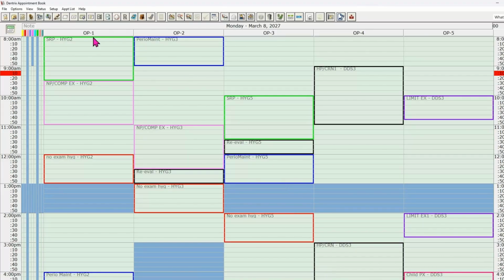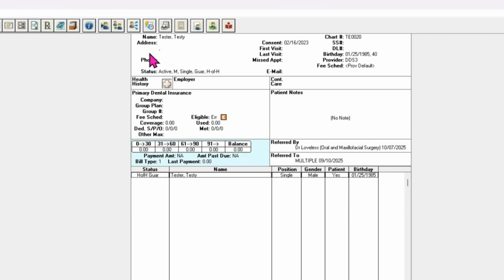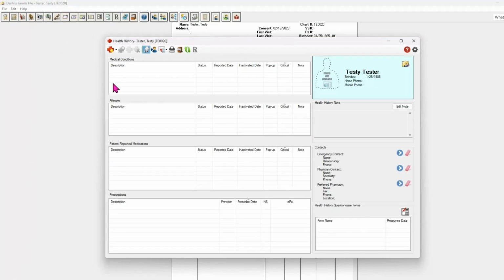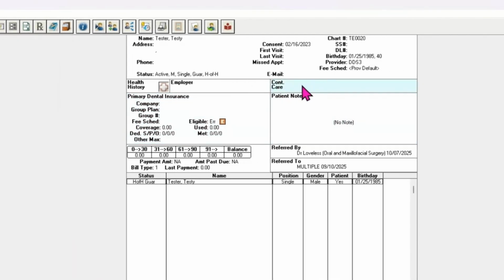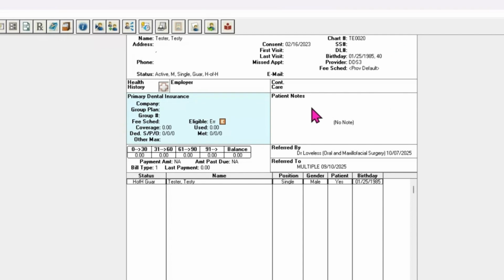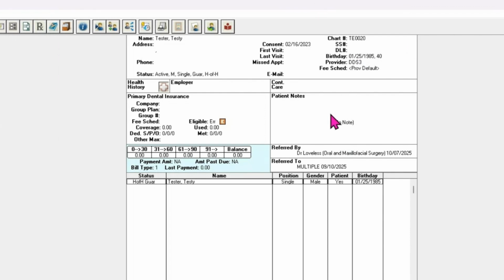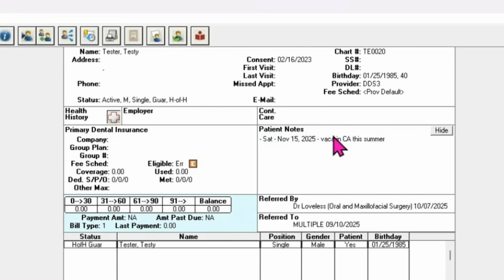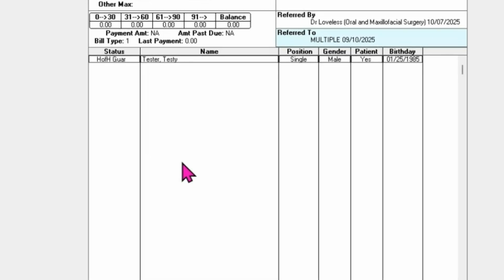Dentrix Family File Tutorial | High-Level Overview for Dental Teams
Looking for Dental Hygiene Temps? Check out Teero and use code JAIMETECH when you sign up.

In this video, I’m giving you a high-level overview of the Dentrix Family File—what it is, what information it holds, and how it fits into your daily workflow. Whether you’re new to Dentrix or just want a quick refresher, this walkthrough will help you understand the core sections you’ll use every day in the front office and clinical areas.

✔️ What the Family File is
✔️ Key patient information stored here
✔️ Insurance, billing, and family relationships
✔️ Why it’s the starting point for nearly every workflow in Dentrix

🦷 New Dentrix + Dental Tech tutorials every week!

CHAPTERS
0:00 Dentrix Family File Overview (What It Is & Why It Matters)
0:15 Finding Hygiene Temps with Teero (Quick Note)
0:48 What the Dentrix Family File Is (Patient Home Base)
1:12 Dentrix Patient Demographics (Name, Address, Phone)
1:21 Editing Demographics + Provider Assignment (Provider 1 & 2)
1:54 Accessing Health History from the Family File
2:09 Employer Information in Dentrix (Insurance Support)
2:14 Dentrix Insurance Tab (Dental & Medical / Primary & Secondary)
2:38 Continuing Care Setup in Dentrix (Where It Starts)
3:04 Dentrix Patient Notes (Best Place for Personal Notes)
3:48 Why Personal Notes Should NOT Be in Clinical Notes
4:05 Adding & Viewing Dated Patient Notes in Dentrix
4:29 Dentrix Referrals Section (Referred From / Referred To)
4:45 Dentrix Family Members Section (Billing & Insurance Links)
5:00 Managing Families in Dentrix (Add, Merge, Separate)
5:29 Final Thoughts & Subscribe for Weekly Dentrix Tutorials